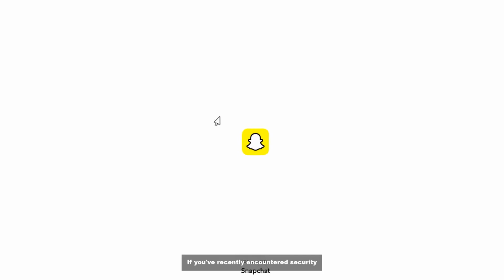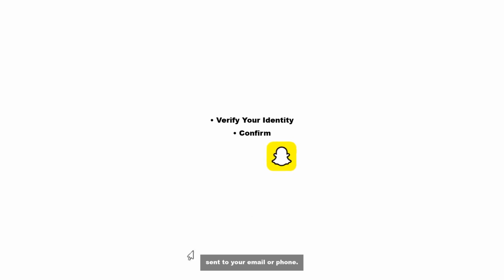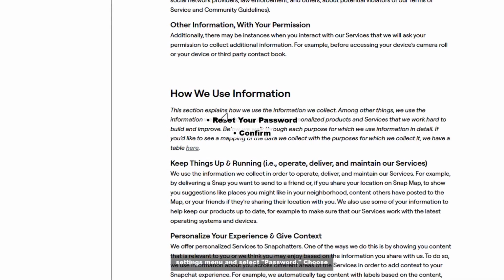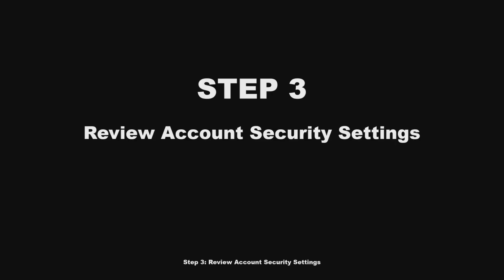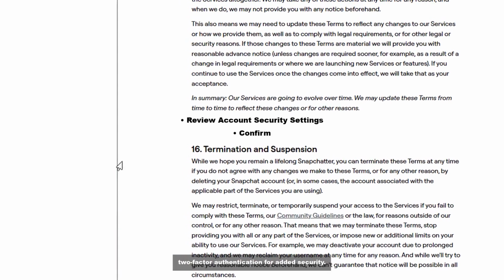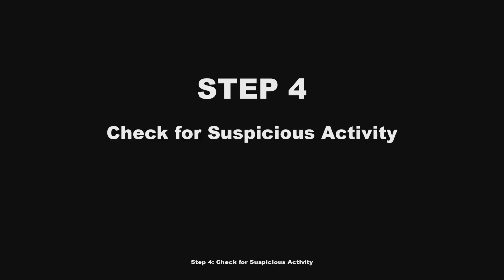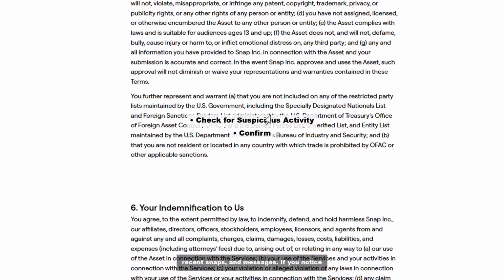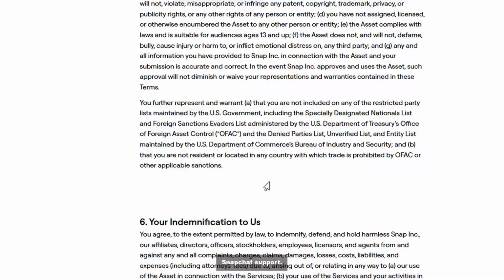How To Restore Full Access To Snapchat After Security Checks 2026 (UPDATED GUIDE)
In this video, we will show you how to restore full access to Snapchat after security checks in 2026. Follow our updated guide to troubleshoot common issues and regain your account access quickly.